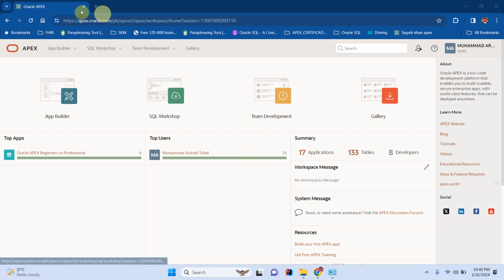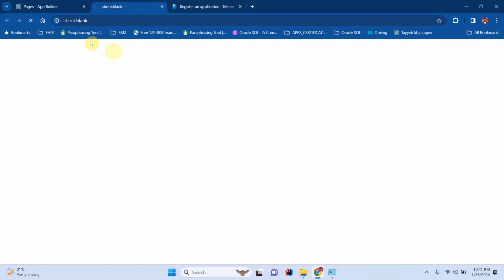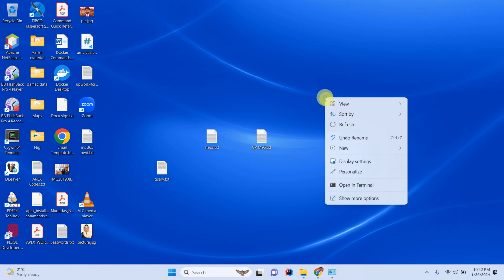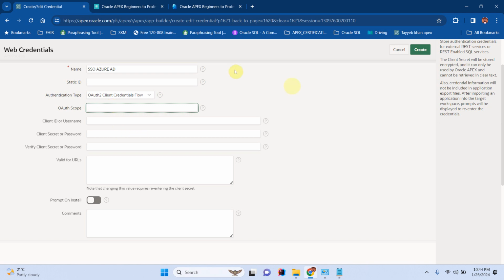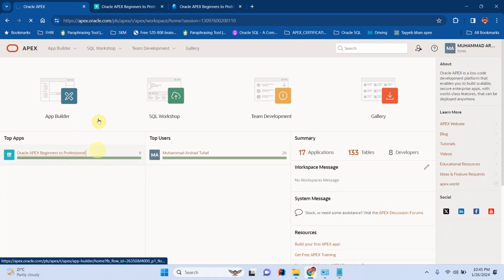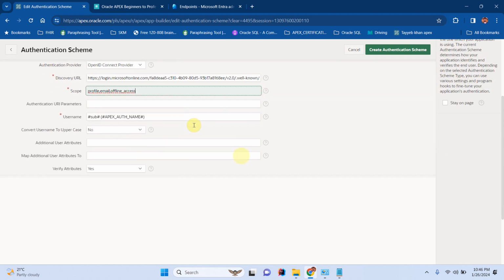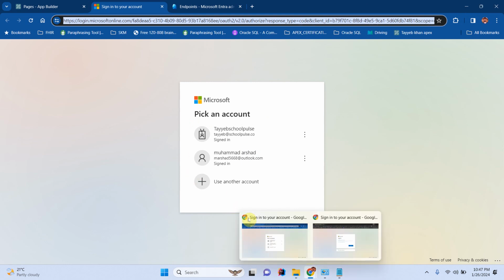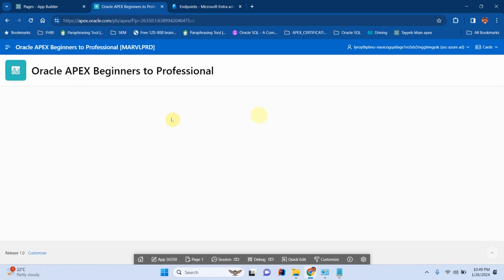28.Single Sign On Using Azure Active Directory in APEX